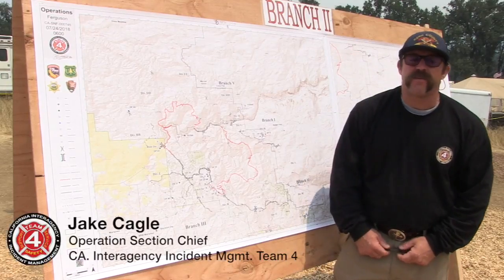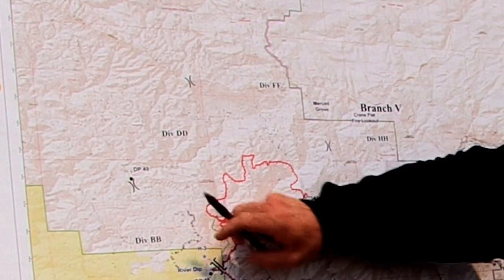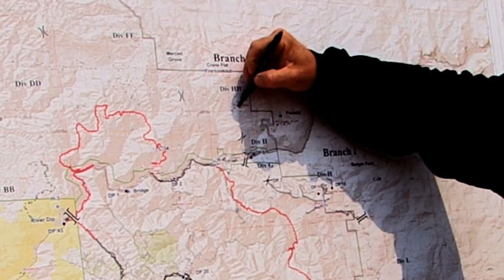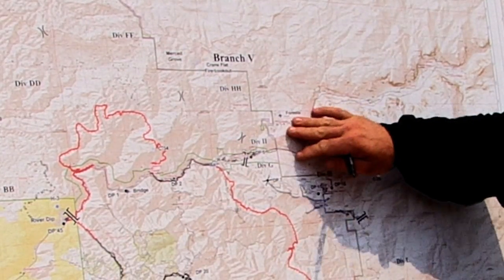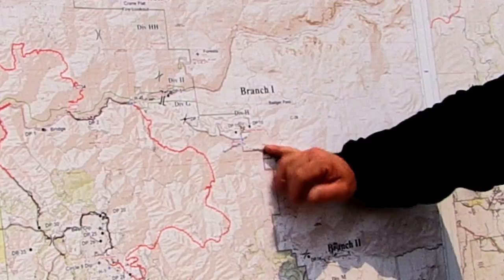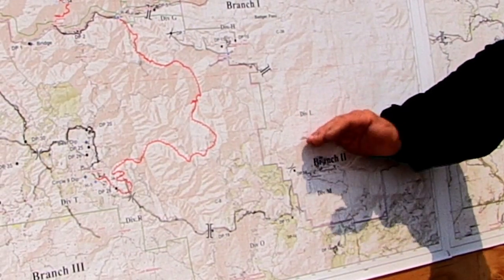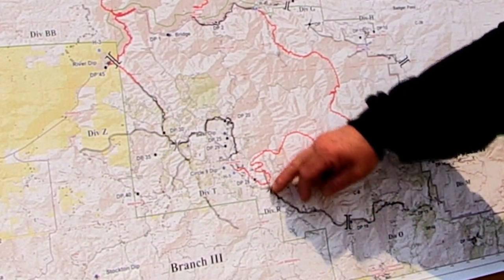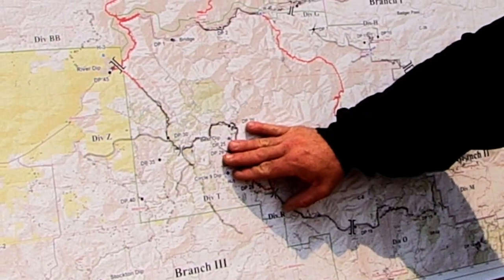7 24 18 Ferguson Fire Daily Update